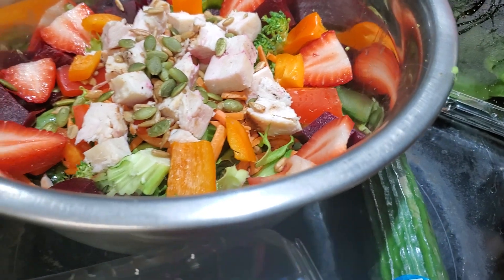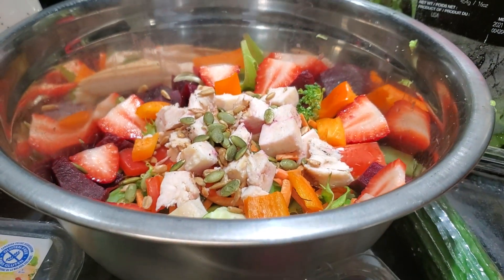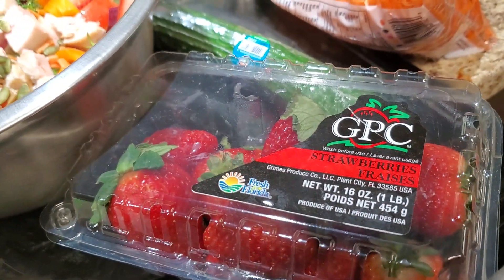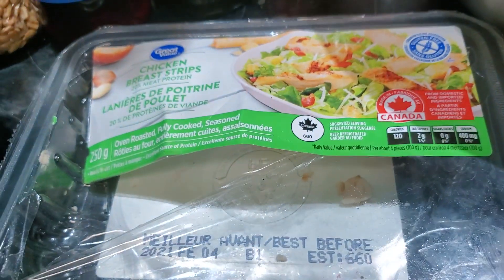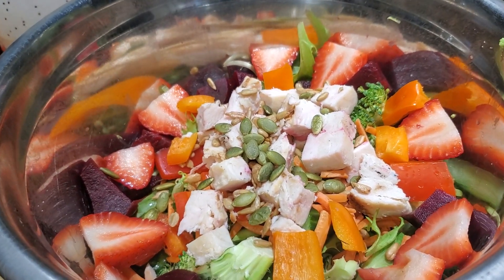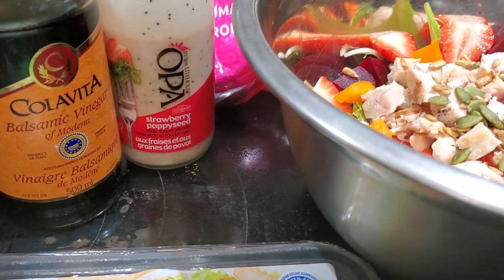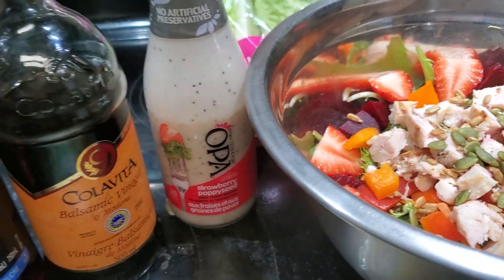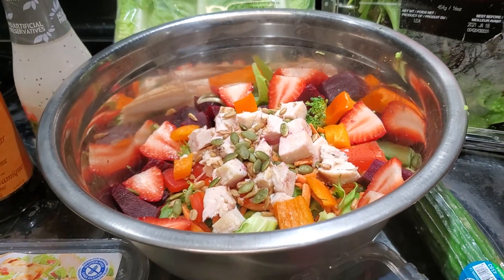The Big Bowl Chicken & Strawberry Salad By Risa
This recipe is so ridiculously easy and is great for lunch, brunch dinner and as a snack!

it's super healthy, high protein, low fat, high fiber, versatile, satisfying, quick and delicious!!!

The points on WW Blue or Purple 💙💜 depends on the Salad Dressing and for Green💚 you must count the chicken protein too!!!

Ingredient:
1 cup or more Spring Mix Salad or spinach/kale as much as you want
1 cup or more Romaine lettuce as much as you want
1/3 cup or more red yellow orange peppers as much as you want
1/4 cup or more cucumbers
1/4 cup or more shredded carrots
1/4 cup or more broccoli
1/4 cup beets
1/2 pkg chicken strips
1/3 cup or more strawberries
1 to 2 tbs or more sunflower and pumpkin seeds
You can add nuts too
Strawberry Lite house Opa Dressing or Poppy seed or Balsamic Vinegar/lemon juice Sugar free Raspberry Syrup or any other flavors

Optional:
add any veggies
add c raisins
add other dried fruit
add nuts
add coconut
add more fruit ( any but berries have less sugar!)

Directions:

Wash well and  dry all Vegetables!
I add the lettuce first
Then layer your veggies
Add beets, strawberries and Chicken on top
Then top with seeds
Add choice of salad dressing!

Eat right away! Or make ahead but add seeds, Chicken and dressing before eating to avoid it getting soggy!